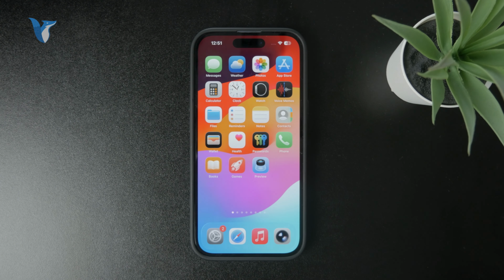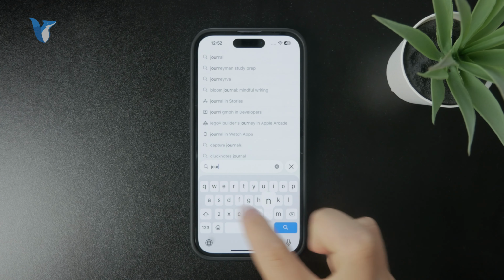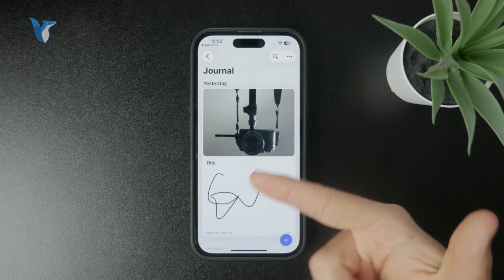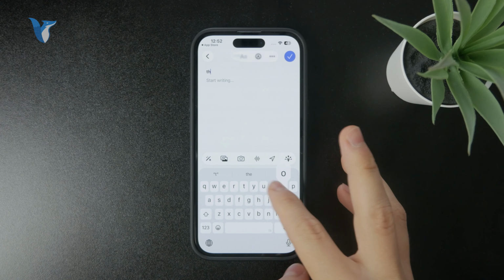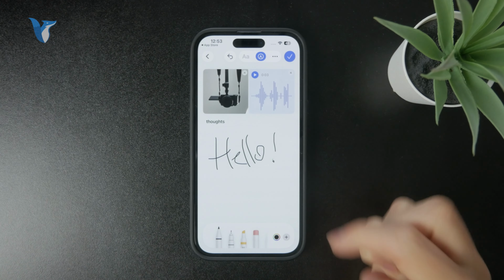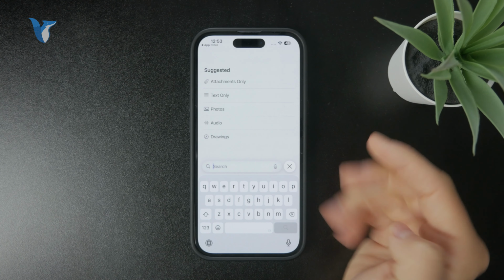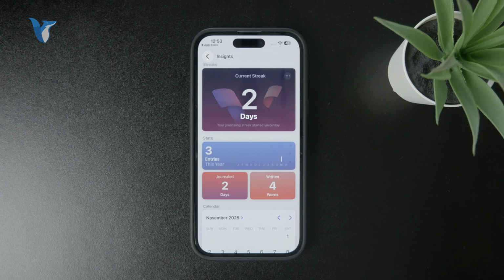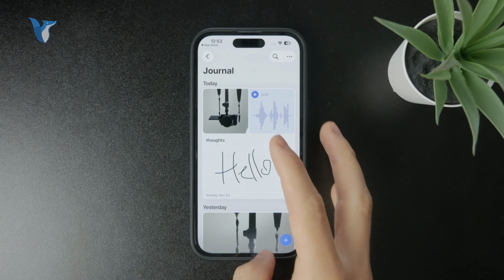How to Get and Use Journal on iPhone (tutorial)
Discover how to get the Journal app on your iPhone and start using it to capture your thoughts, memories, and daily reflections. This video walks you through downloading the app and using its key features to organize your entries.